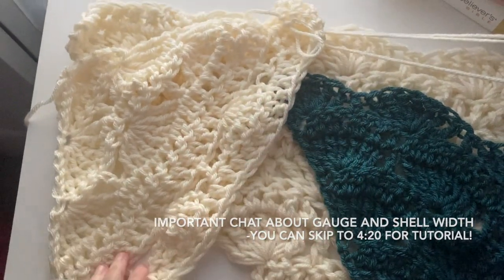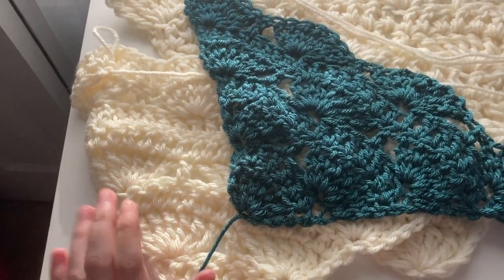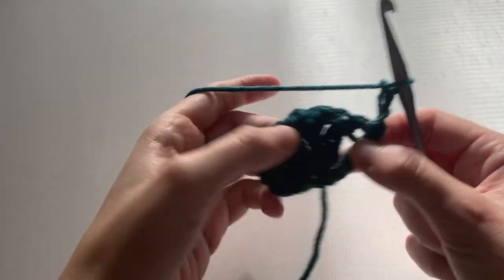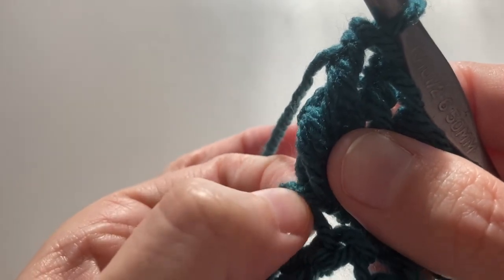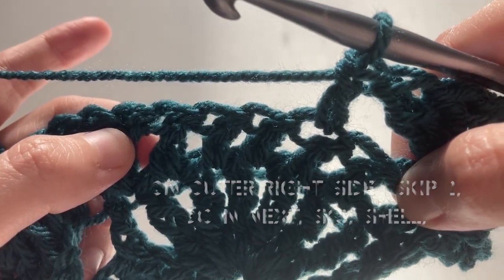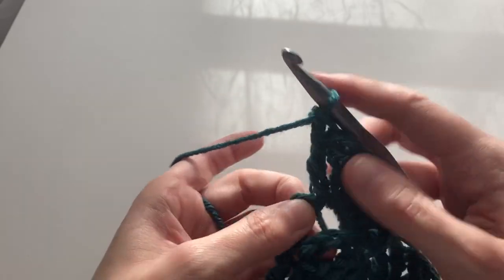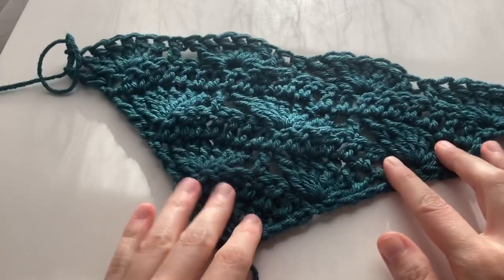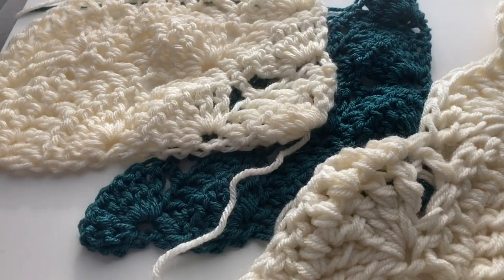How to Crochet a Dr. Quinn Medicine Woman Inspired Shawl // Crochet Tutorial// Victorian Fan Shawl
*** FOR WIDER shells, you can do a (ch4, tr7) for a total of 8 tr fans/ shells
*** FOR SMALLER shells, you can do (ch4, tr5) for a total of 6 tr fans

( because this is adaptable, you can decide what amount of stitches crammed in feels right, if you don't want it to buckle, then go with less trebles)

Yarn in video:

I Love This Yarn Antique Teal(which I use for the demo)

I Love This Yarn Ivory ( the sample held doubled THICK swatch)

Yarn Bee Soft and Sleek Chunky ( which I used for the ivory weight 5 swatch)

Worsted weight single strand = K hook
Chunky weight single strand= L-M hook
Two strands of worsted held together= N hook

My etsy shop for if you'd like to support by favoriting or sharing, it would mean the world: vintageinfusionbyk